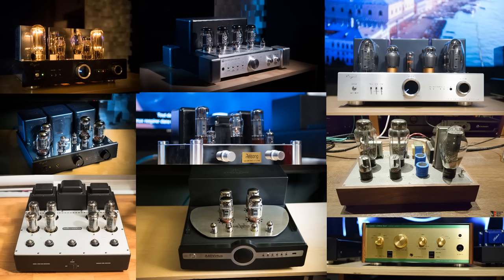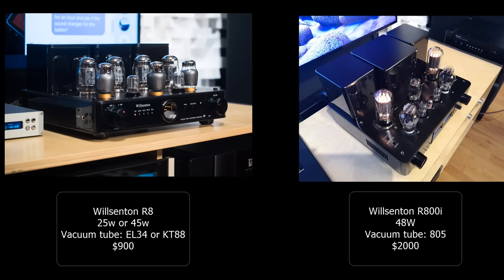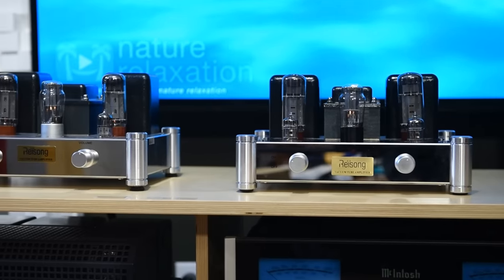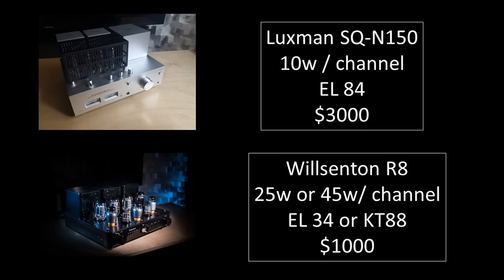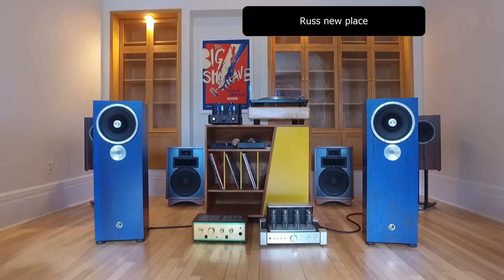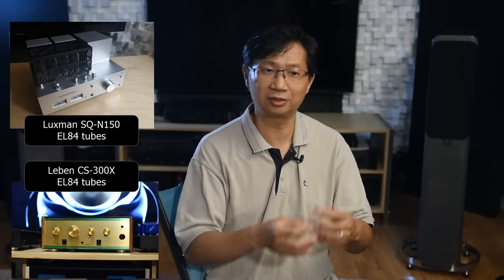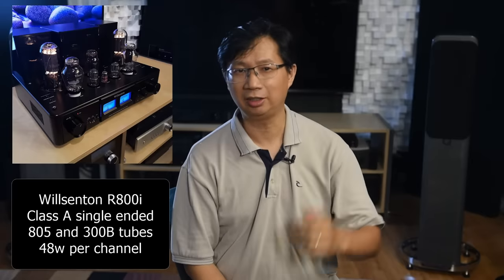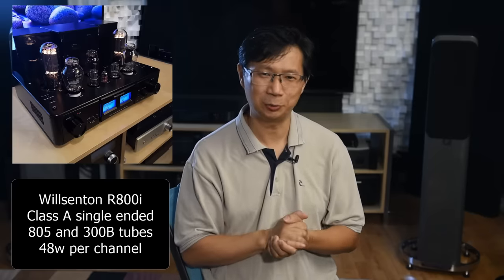Beginner's tips for buying your next or first tube amp.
Some of the tube amps I have used in the past